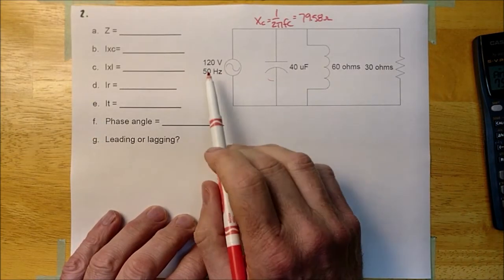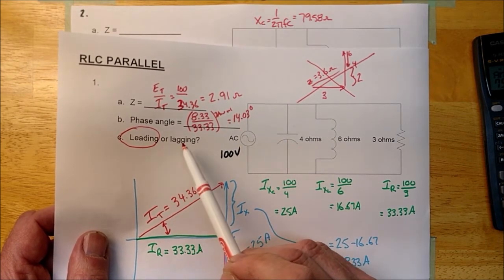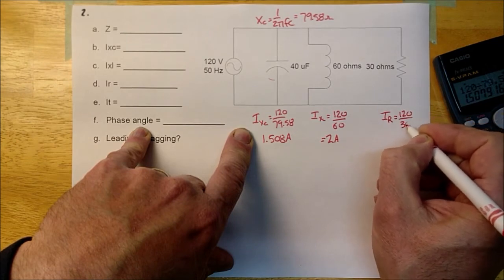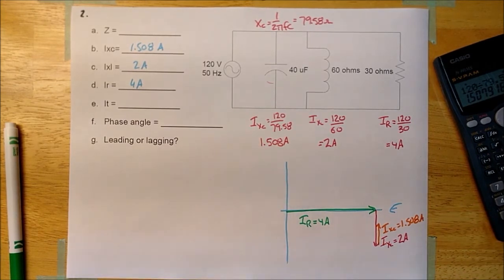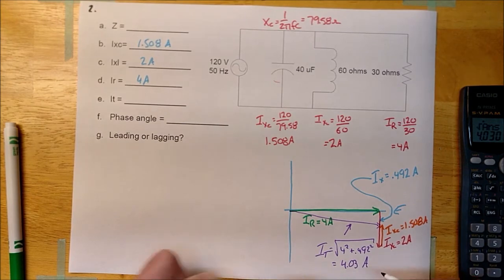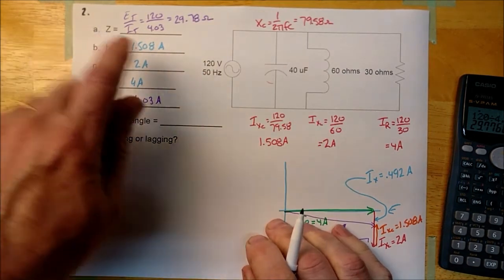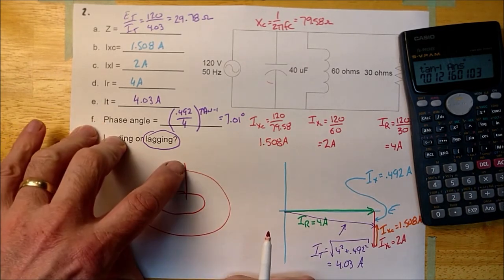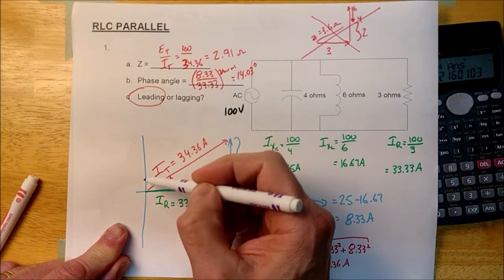RLC Parallel 3